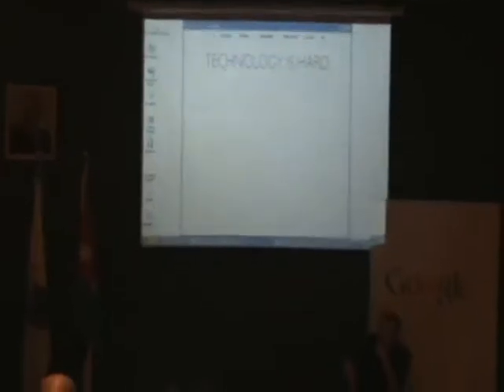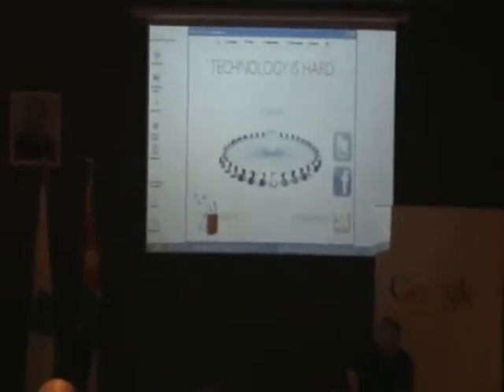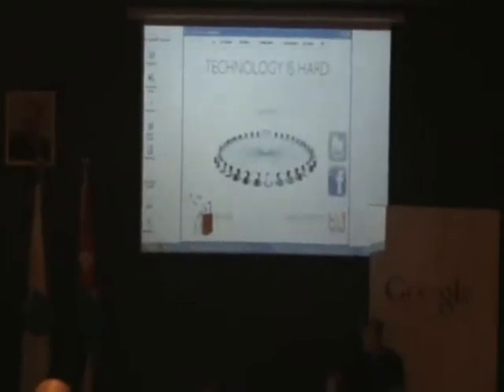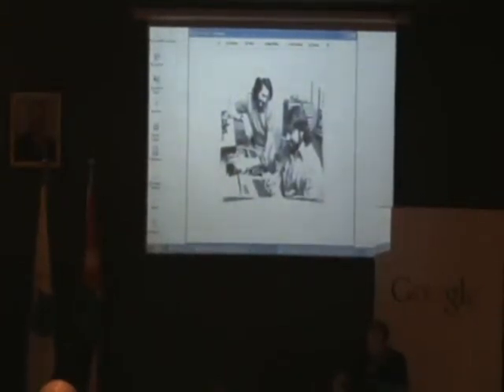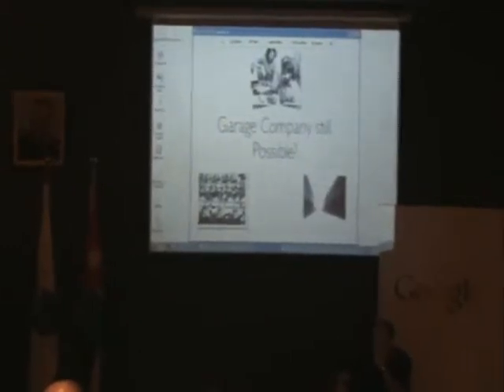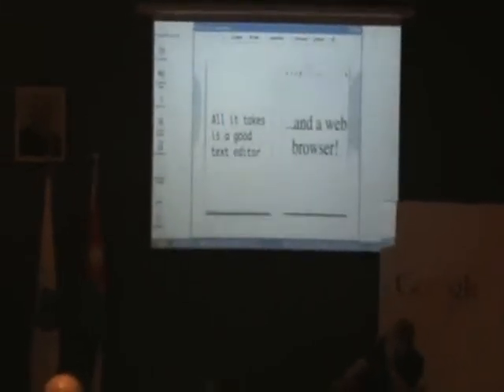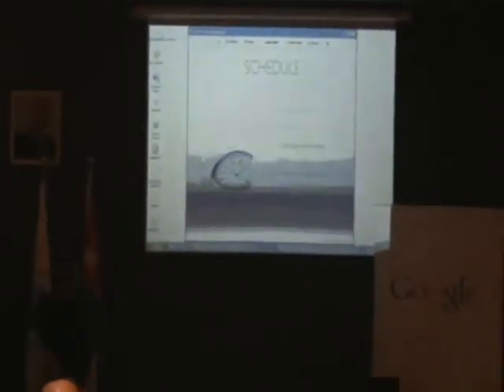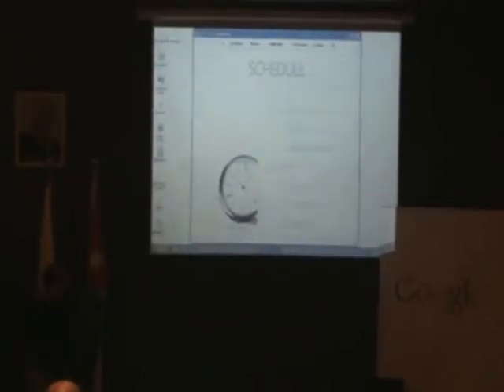Google Live Code - Part 2